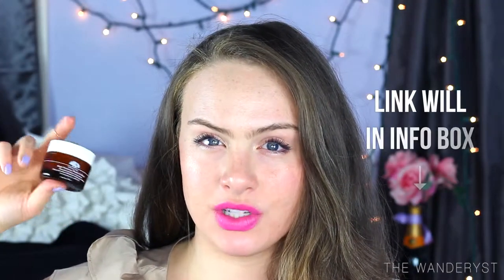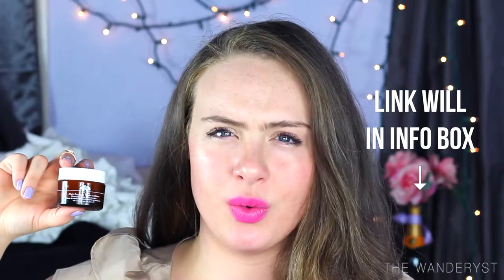WHAT'S IN MY BAG? Travel Beauty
What's in my bag? Travel Beauty edition!
 ↓ ALL INFO IS BELOW ↓

Previous Video: MAY FAVES! Whipped Cream for your hair! NEON lips and moisturizers galore!

▶PRODUCTS MENTIONED◀

Victoria Secret Fishnet print toiletry bag
Shower Cap! :P
Essie "Splash of Grenadine"
Clinique Acne Healing Gel
Victoria Secret "Surf Party"
Tea Tree Oil
Big Fluffy Bronzer Brush
Urban Decay All Nighter Makeup Setting Spray
Peter Thomas Roth Anti Aging Gel Cleanser
Smiths strawberry Balm
Dr Jart Premium BB Cream
Deodorant Secret Clear Gel "Ooh La La Lavender"
Visine Anti Redness/Allergy Eye Drops
Laura Mercier Flawless Skin Face Polish

LIPS
Revlon Color Burst Matte Balm "Showy"
Makeup forever Rouge Artist Intense Lipstick #32

NARS Larger Than Life Long-Wear Eyeliner "Rue Bonaparte"
Stila "Lilium" Blush

DAILY MAKEUP BAG
LeSportsac by Benefit Makeup Bag
Nars Radiant Creamy Concealer "Vanilla"
Boyfriend By Kate Walsh Perfume
Sephora Mirror
Baby Lips Cherry
Understand Your Mother Mouth Spray
H20 Proof Hair tie